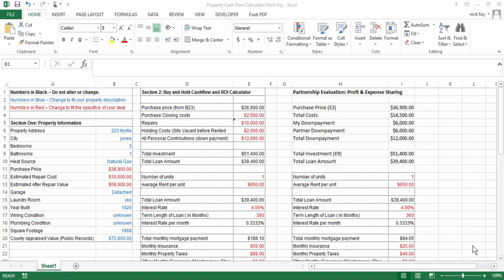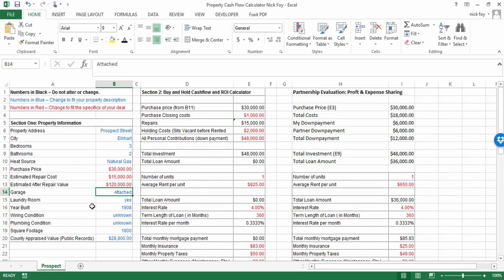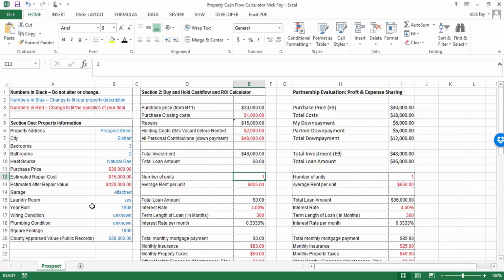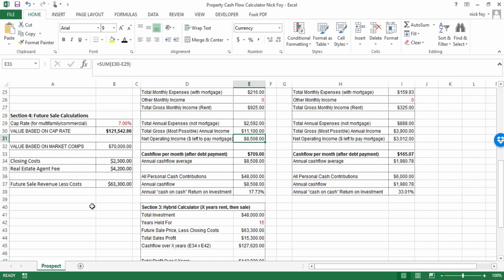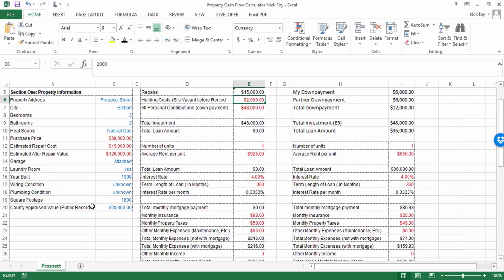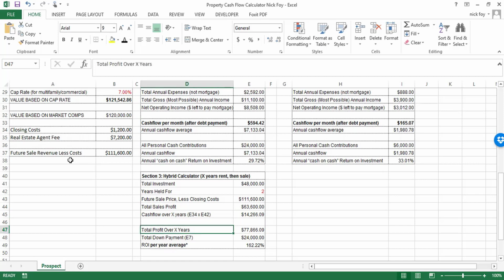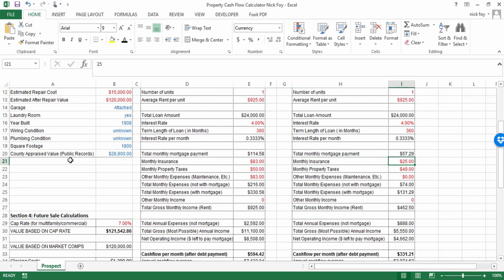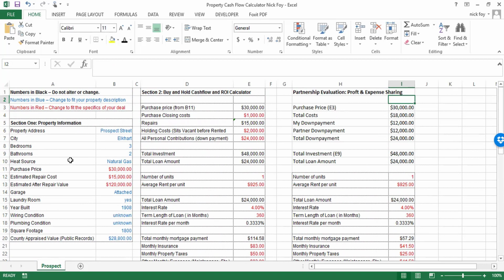Real Estate Investing Cash Flow Spreadsheet (Free Template Download)